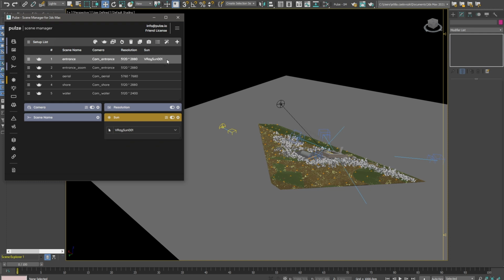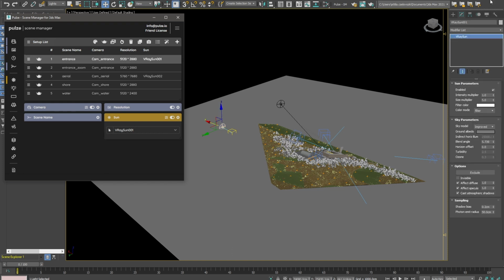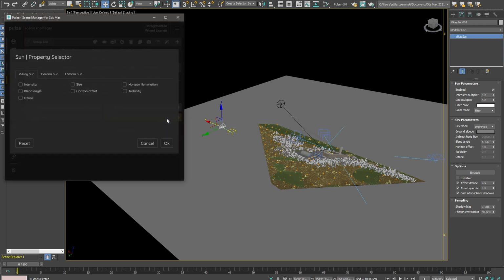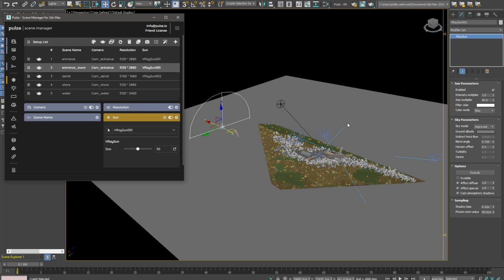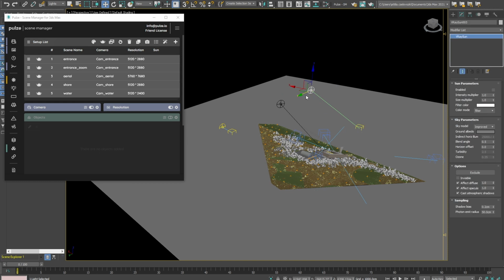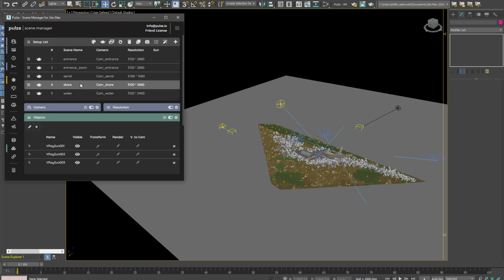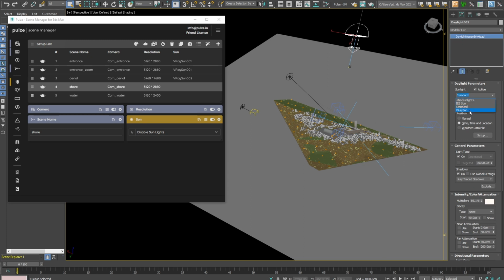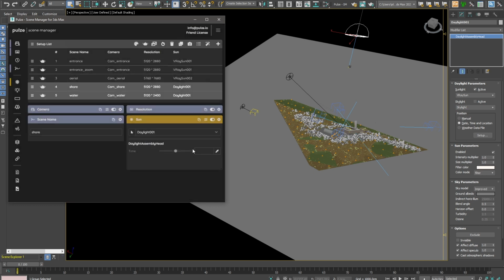Pulze | Scene Manager Tutrial Ep. 06. - Sun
Pulze Scene Manager is a 3ds Max plugin, designed to set up and batch render multiple scenes easily.
In this tutorial you can be familiar with the Sun module of Scene Manager. With the help of this you can assign different sun sources to your setups. It also allows you to control the properties of the suns per setup.